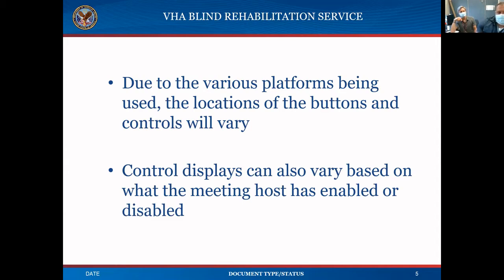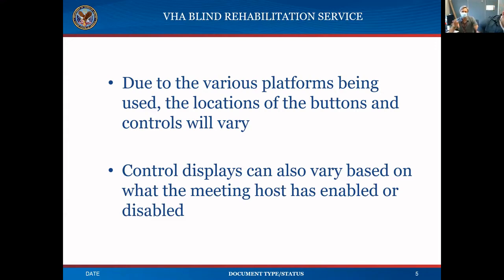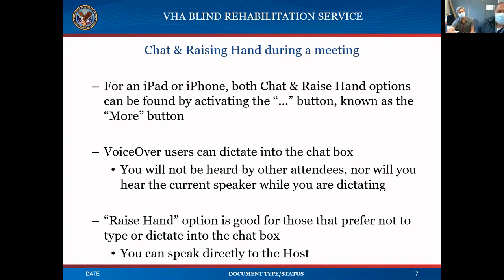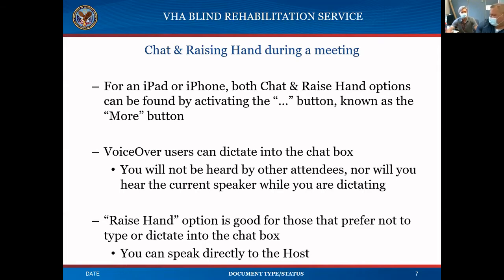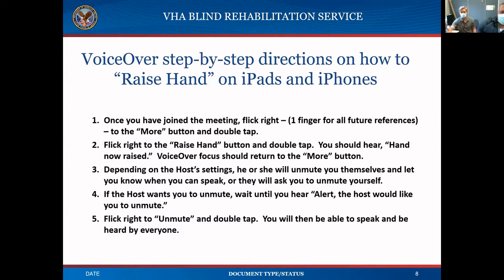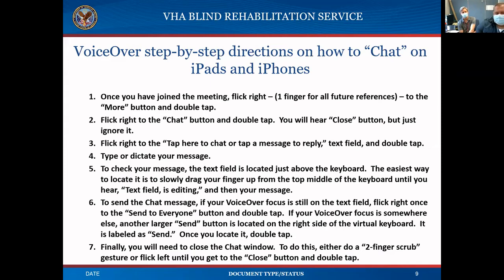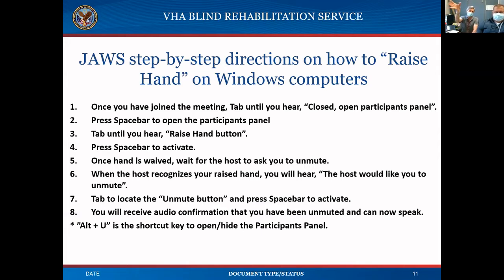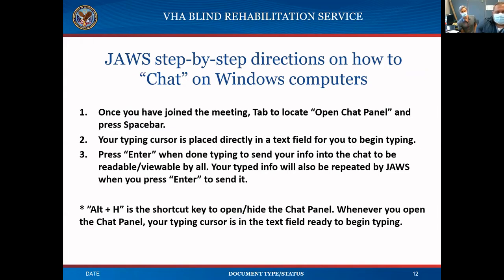Intro to Zoom - BVA Virtual Webinars 2020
Blinded Veterans Associations' 2020 Virtual Webinars. Webinar one took place on August 10, 2020, and was an Introduction to Zoom where Department of Veterans Affairs Eastern Blind Rehabilitation Center Computer Access Training (CAT) Program Instructors Doug Jaeger and Paul Thompson taught blinded veterans how to navigate the Zoom Webinar.